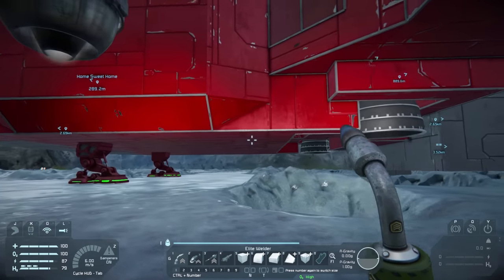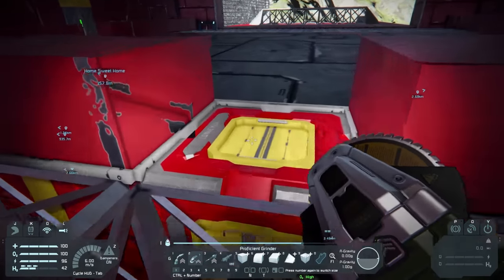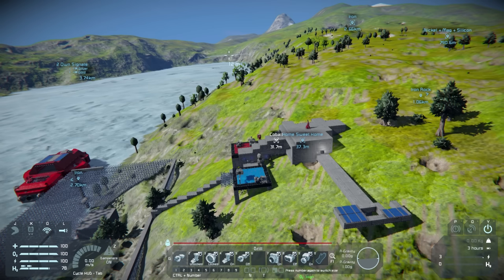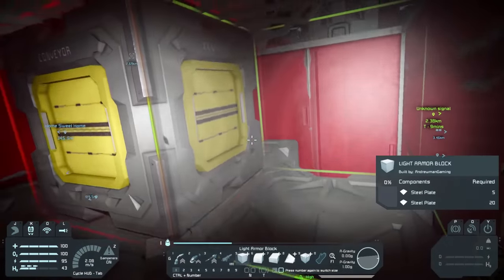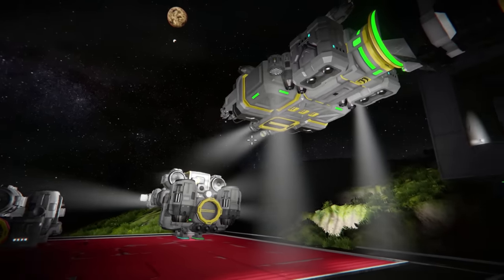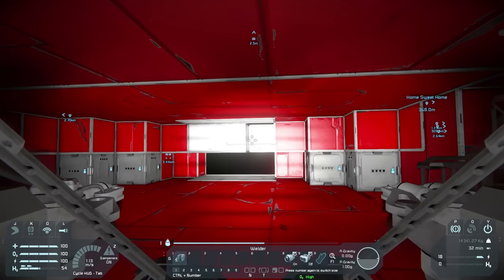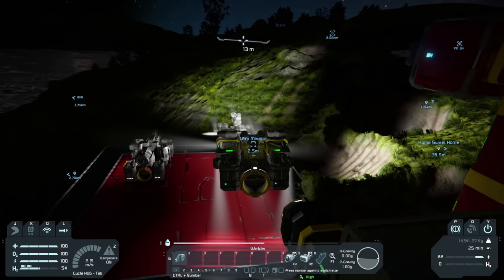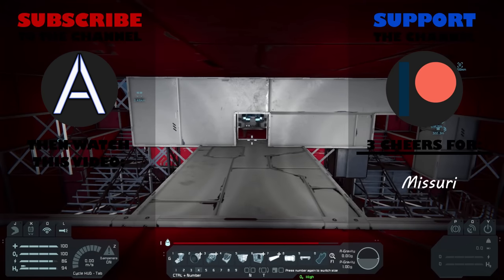Space Engineers Let's Play (Ep 22) - MR. WELDER SHALL BE REMEMBERED! [Beta Gameplay]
Last episode, we learned of the untimely passing of Mr. Welder. Today we shall remember Mr. Welder by building a memorial in his name. We shall also replace Mr. Welder with a new welder. I now christen this ship the USS Missuri!!!

Mods Used:

  Midspace's Ship Speed Unlimited mod
  Milky Way Skybox
  Armor Ramps [By UncleSte]
  (DX11) Larger Airtight Hangar Door(s)
  (DX11) Kolt - Command Console Pack